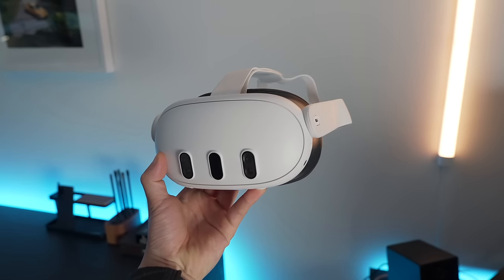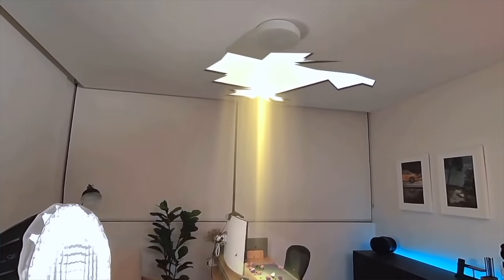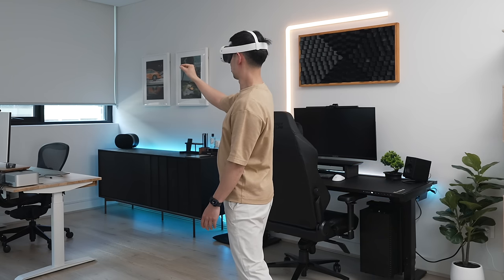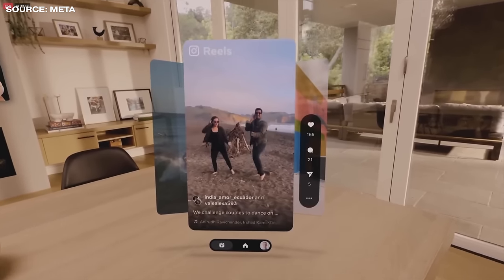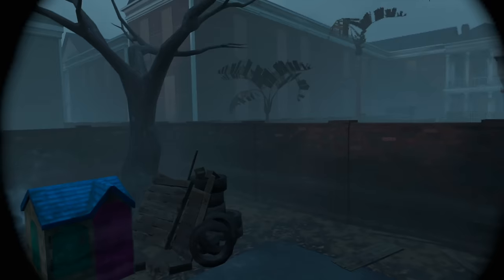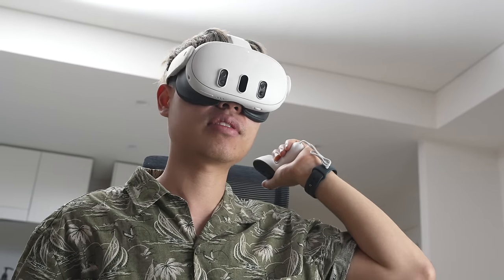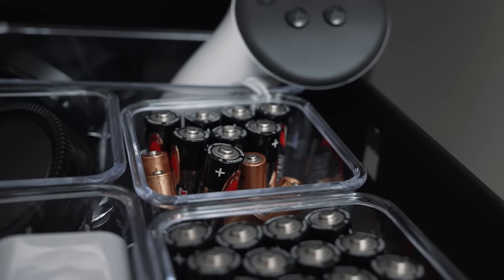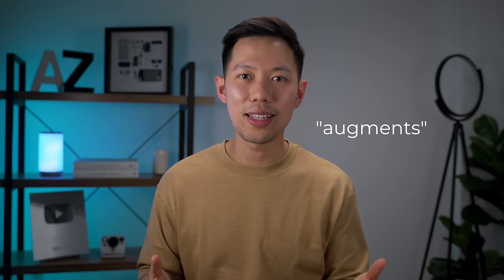Meta Quest 3 – 100 Hours Later: A REAL Game Changer!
Here's my review of the new Meta Quest 3 as a first-time Quest headset owner. After spending 100+ hours with it, I am completely surprised by it. Considering the fair price, this is probably the mixed-reality headset for the masses and is leaps beyond the Quest 2 IMO. Hope you enjoy the review!

↪ Meta Quest 3 (128GB)

🥏 VIDEO CHAPTERS
0:00 – Meta Quest 3 Review: 100 Hours Later
0:35 – First Time VR Experience & Unboxing
2:14 – Passthrough Mode
4:30 – VR Gaming
6:02 – Tracking
6:54 – 3D Audio
7:27 – Touch Plus Controllers
8:20 – Is It Really Worth It?